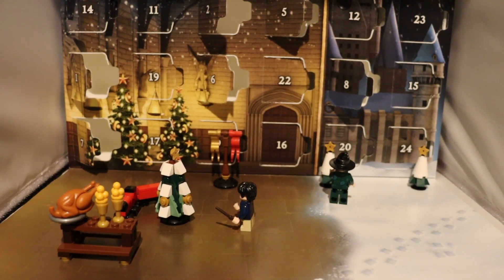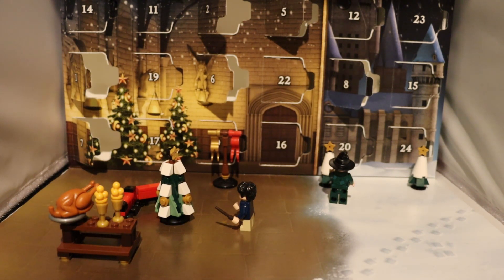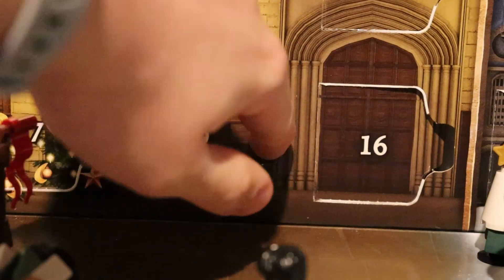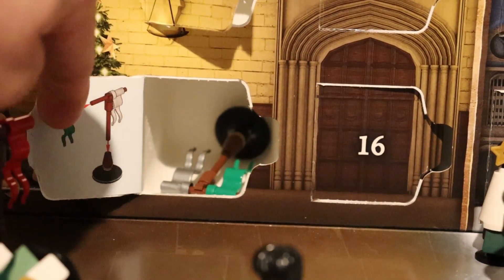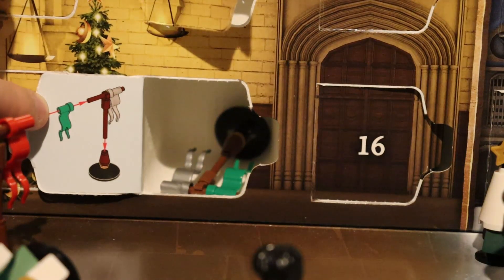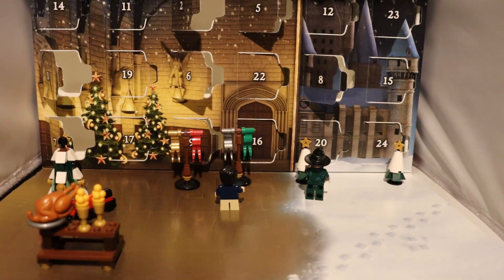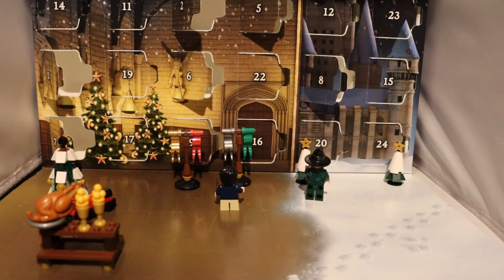Ironguin's Advent Calendar 2020 Day 9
I show my opinions of the 2019 Harry Potter Advent Calendar part 9/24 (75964)